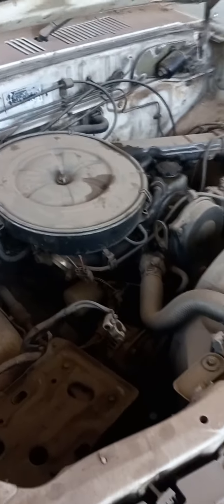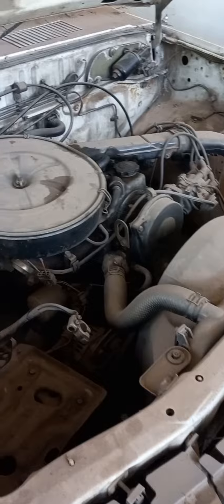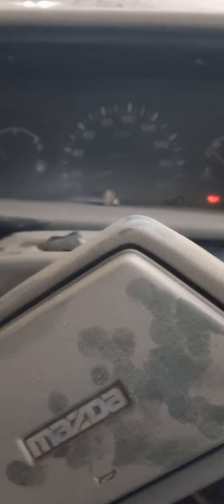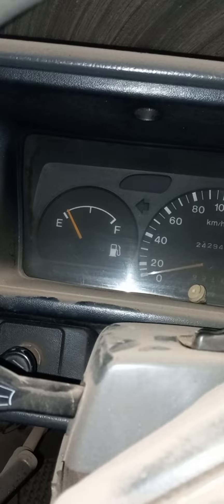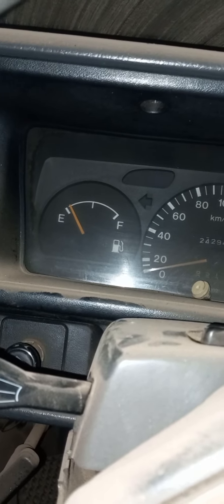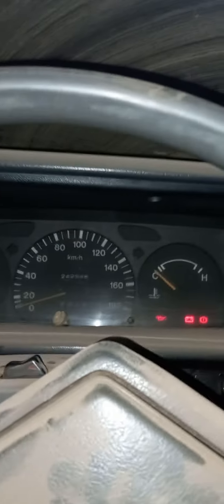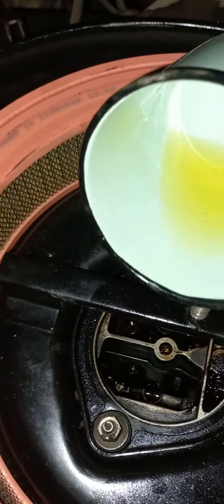Mazda B1800 carburettor won't start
We attempt to start up the Mazda B1800 after 12 months parked